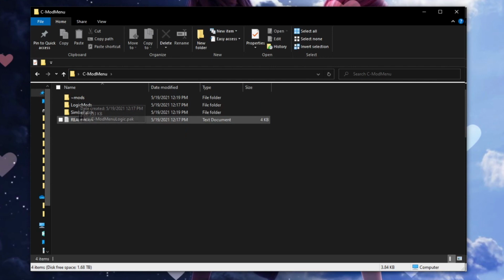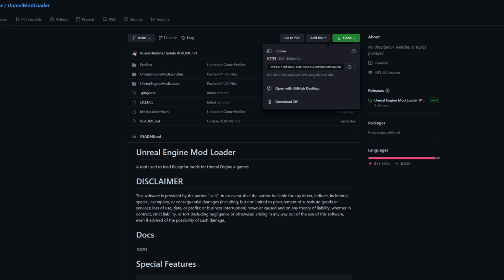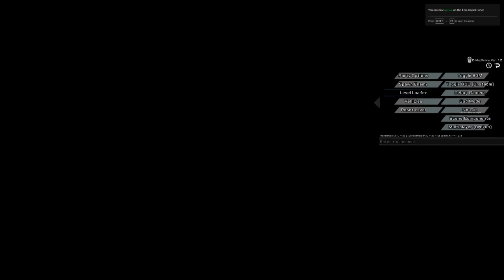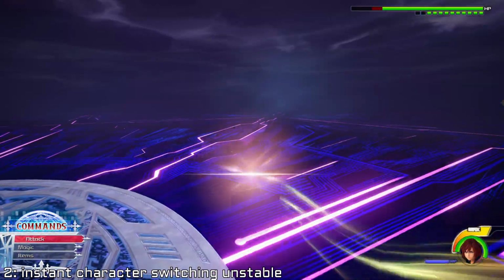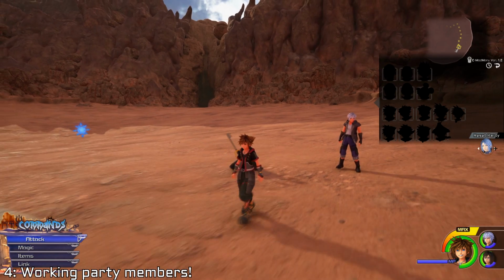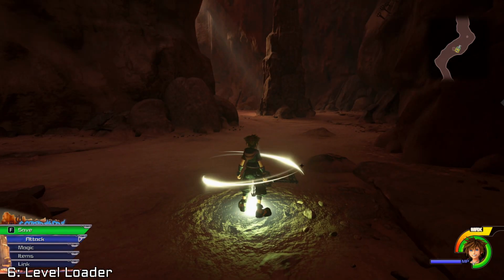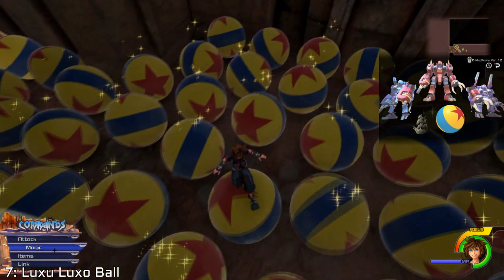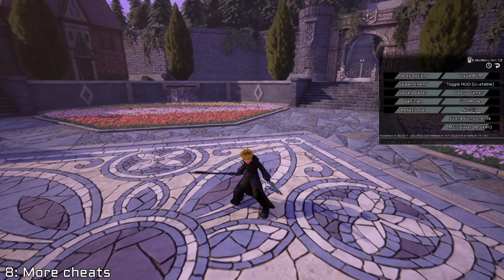C-ModMenu Ver. 1.2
!!!NOTICE!!!
Something weird that causes the mod loader to not work is the mod that shortens the copyright video when you first boot up the game, super weird I know but in order to use the mod loader you need the original copyright video.
When you go to download the Mod Loader from the GitHub page make sure to download version 1.0 so that the .exe is downloaded.
The updated version doesnt contain it since you are meant to replace them in the older version.

DIRECTIONS
If you are using Simba to open the mod menu you must first use his link and then take a few steps forward for it to work.
If you are using the Unreal Mod Loader to open the menu you must first open up the .exe for the mod loader and then open up Kingdom Hearts 3

To literally open up the menu there is a little notch on the right side of the screen, clicking that will bring up the menu for you to use, clicking the notch again hides the menu.
The keyhole at the top of the menu will completely close the menu and you will not be able to open it up again until you go through a load screen, or use Simba to open it up again.
The clock button is a slo-mo button that will slow down everything except for the player character. (This also includes the camera)

All of the option of the left side of the menu bring up a new screen that has its own options. For example the Party Options screen allows you to change the playable character and party members, to get back to the main screen click the back arrow at the top.
The right side of the menu is full of cheats and other things that can mess with music and the battle HUD and do not bring up any specific screens, majority of them toggle something on and then off.

Something I should state before going is that this wouldnt have been possible without the help from RussellJ, Joseph, Exiblade7, and BlasterGrim. Russell and Joseph are some true saints and have publically released a UProject that has lots of information that is useful for modding Kingdom Hearts 3, and this entire mod menu comes from the open research they have done and posted. With some time and dedication you can also create something similar to this mod menu, so here is a link to the UProject itself if you would like to also give it a shot!
Exiblade7 also helped with the installation of the Luxo ball which can be found on the vehicle selection screen and he also has his own mod menu if you would like to check that out.
BlasterGrim helped with the conceptualization of the swapping of character before certain fights and has been a huge help along the way as well, he makes some amazing mods right here on NexusMods so go check those out as well!!

Timestamps:
Intro: 00:00
Installation guide: 1:17
New features: 2:55
Outro: 6:50